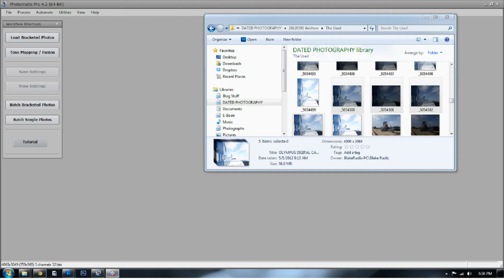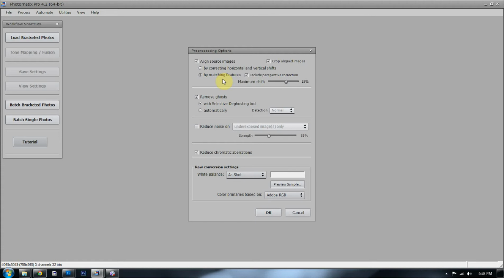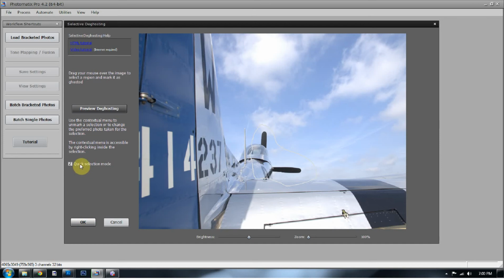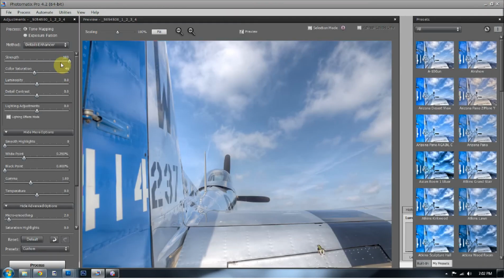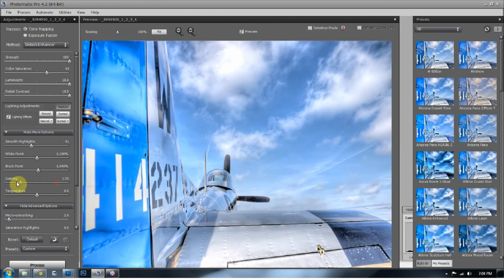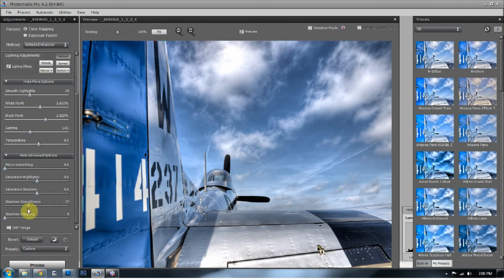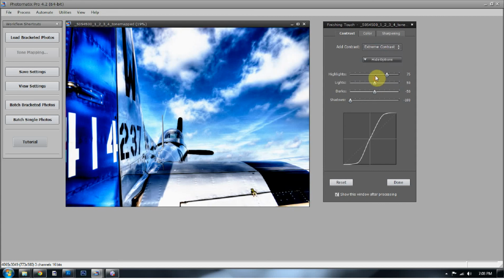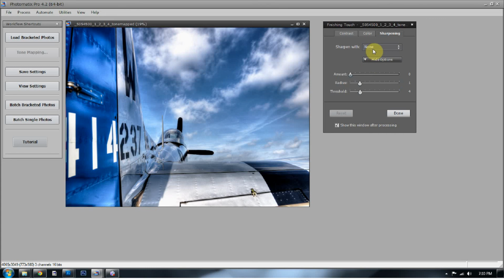Photomatix 4.2 Tutorial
How to use Photomatix 4.2 to get the most out of your HDR images.